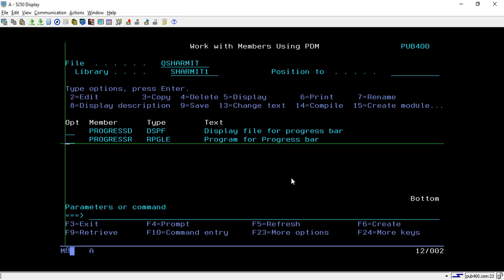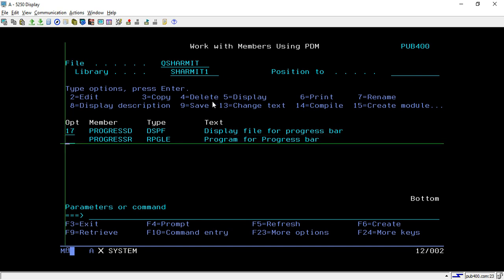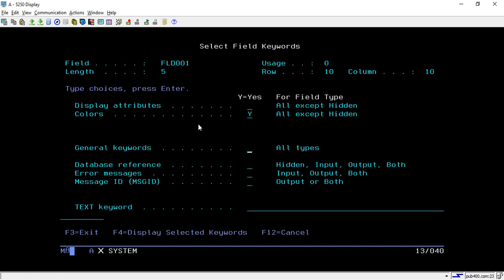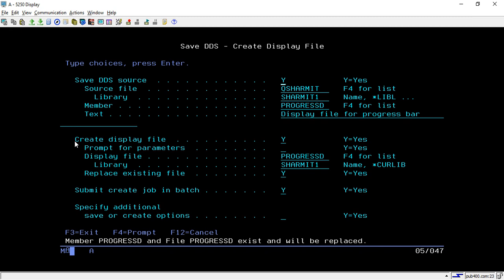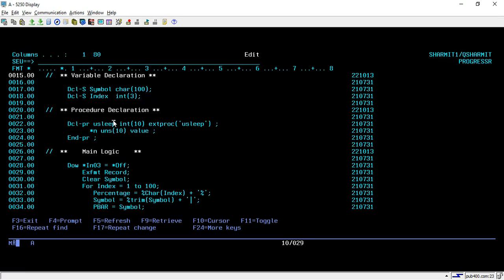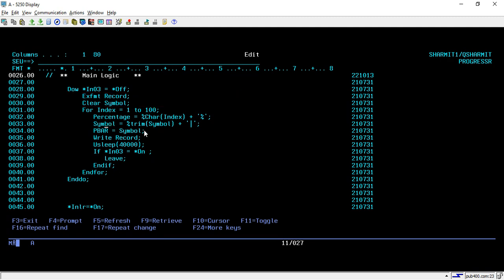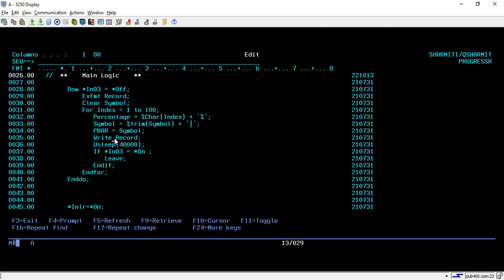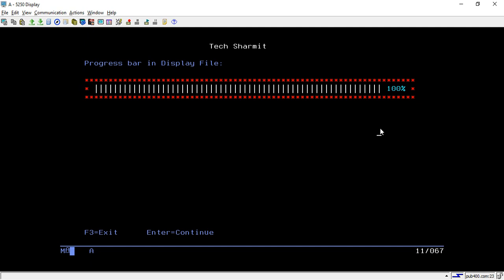Progress Bar / Loading effect in Display File | rpgle programming tutorial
1.How to create a progress bar in the display file.
2.How to use usleep C API in RPGLE.
3.How to add delay in the program flow.